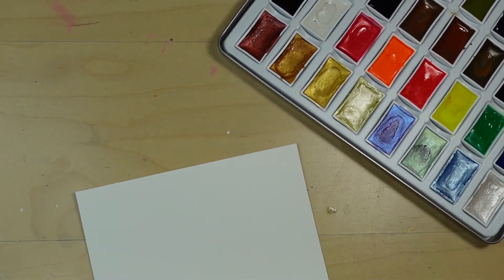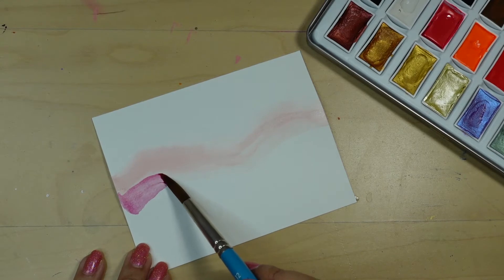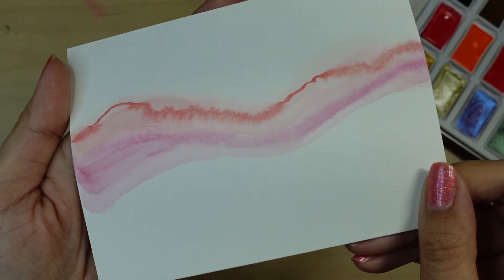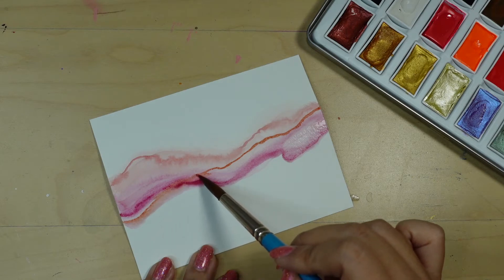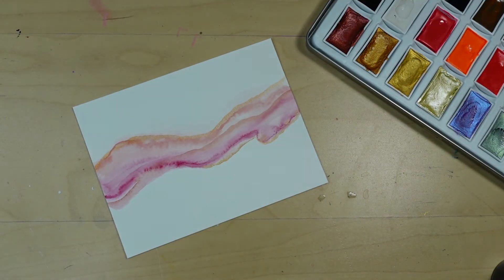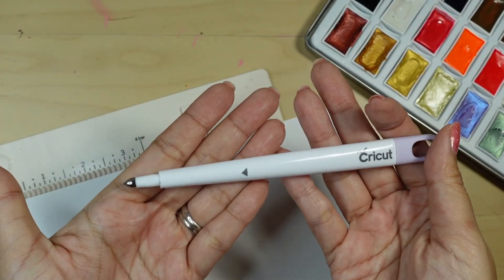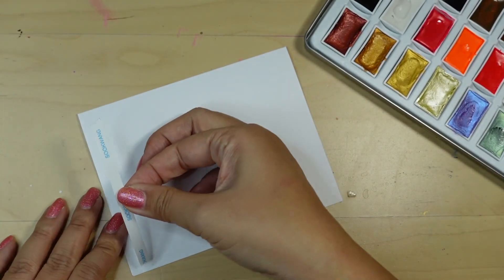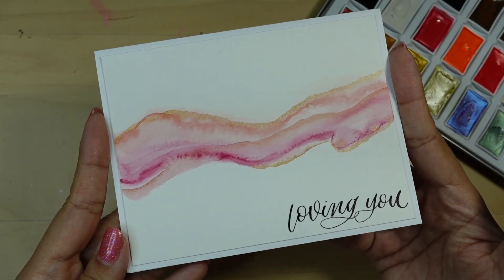Easy Watercolor Valentine's Day Card || Watercolor Technique and Pointed Pen Modern Calligraphy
Showing an easy watercolor technique that you can use for any occasion!